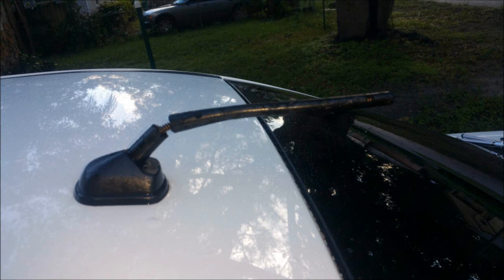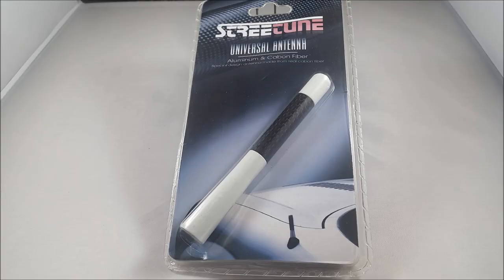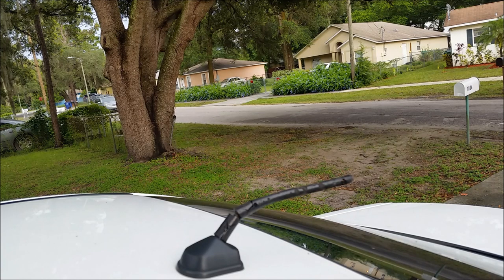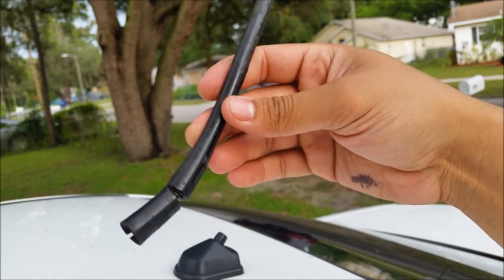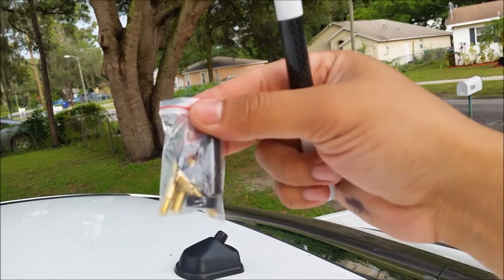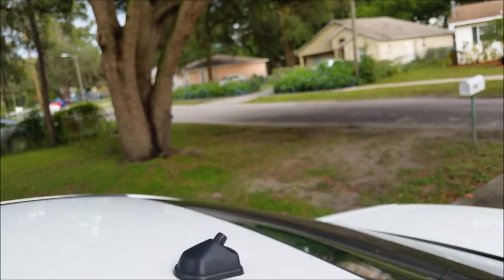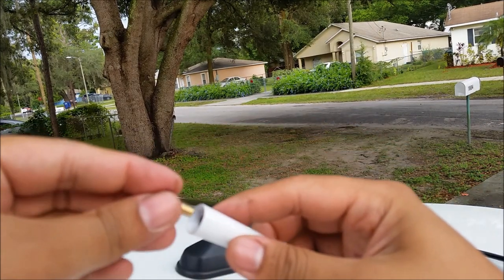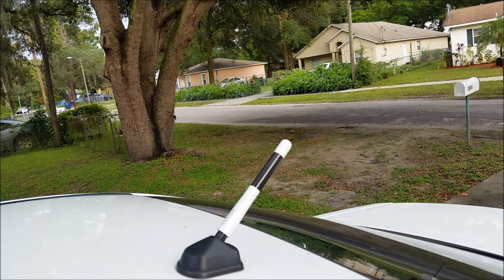Replace Car Antenna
On this video am replacing my damaged antenna. I'll show you what antenna I selected as a replacement and where I got it from.

Check out the LatinTotal Youtube Channel.
Where you will get the best reviews of all types of products, discussions of all topics, and lots of entertainment.
We will give you fresh video content weekly.
We appreciate our subscribers and always consider your comments with importance.
So we welcome you to explore our content and enjoy our Channel.